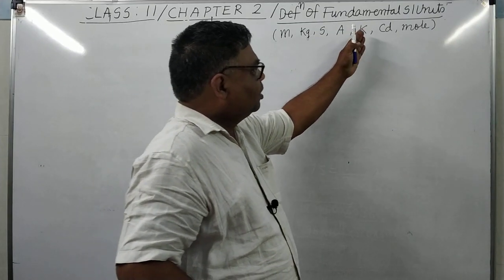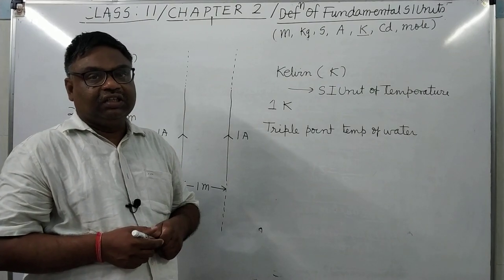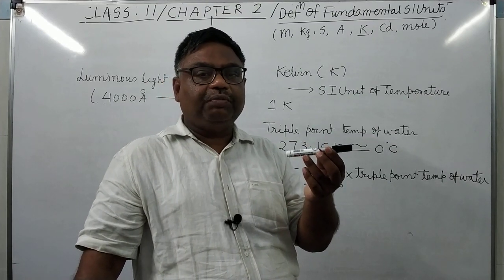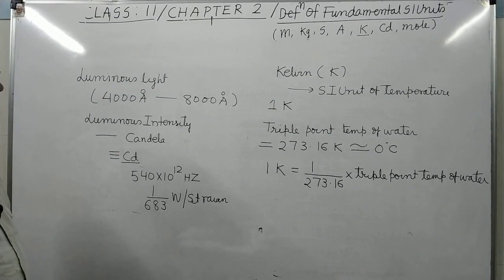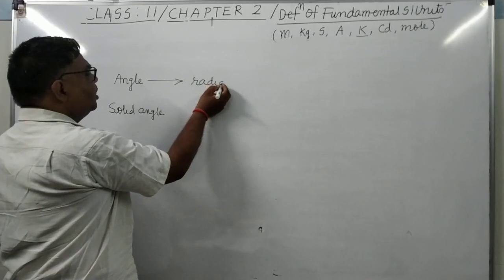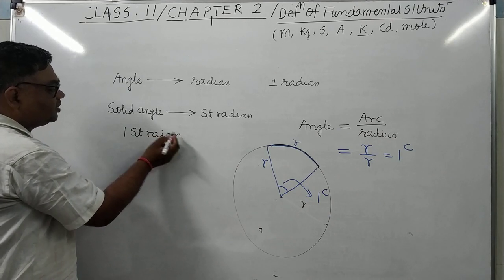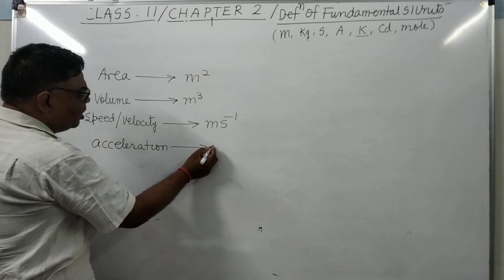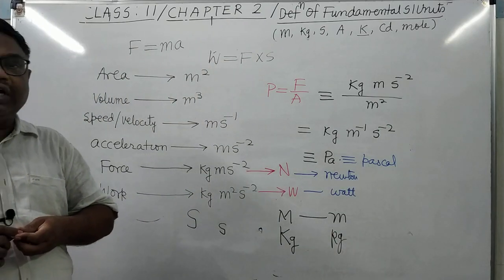ISC PHYSICS//CLASS 11//UNITS & MEASUREMENT//LECTURE 3